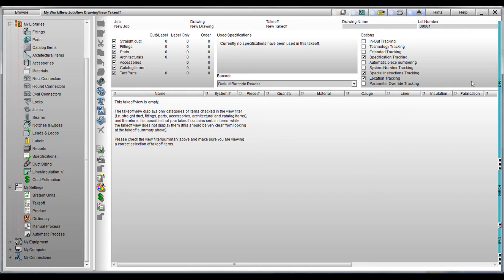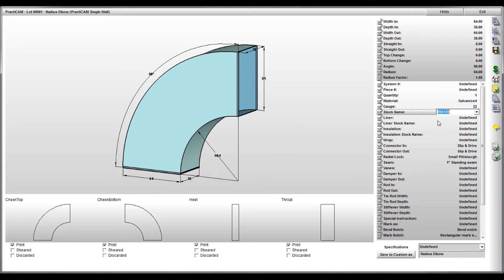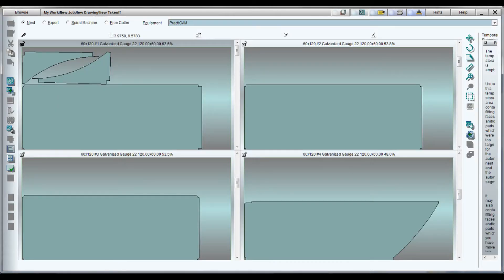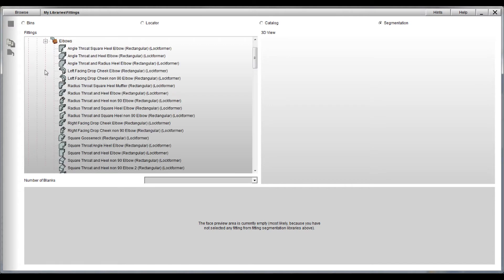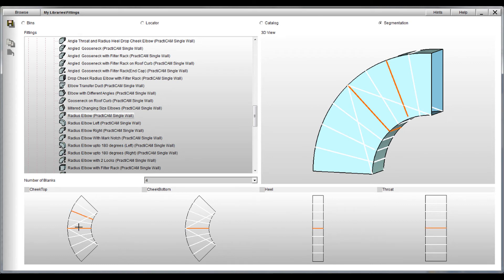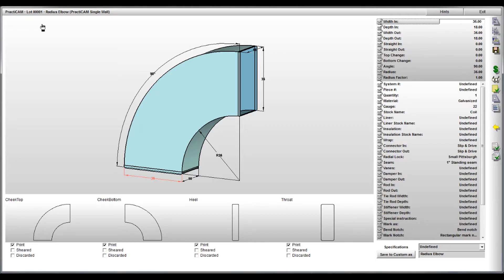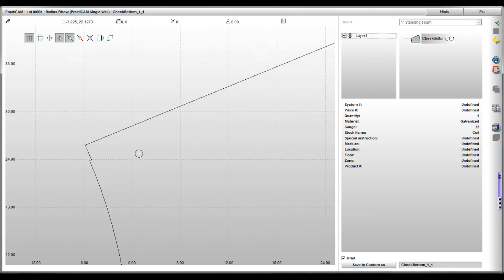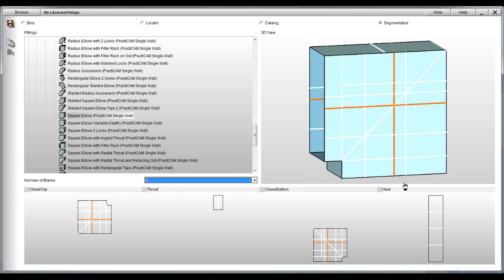PractiCAM - Automatic Segmentation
To learn more about PractiCAM, our CNC CAM Software, please

Being able to Segment fittings and parts, as you desire, is important for quick assembly times and for metal savings.  So PractiCAM offers several ways to automatically segment your fitting.  Notice here as we look at a Radius Elbow which we are now going to make too big for the sheet stock we are going to select.  At the time we press the burn button PractiCAM gives us a note that says the pieces are bigger than our desired sheet stock, and asked us if we should use automatic segmentation.  Now this feature has many different options.  First, is one where it is simply chopping the fittings so they will fit on a sheet.  (As you can see here.)  Another simply halves the fittings.  However, the preferred method of automatic segmentation is the one we are going to demonstrate now.  We are going into our options and selecting  "Auto Segment by Rules".  When this button is check it will look back at PractiCAM's segmentation section and allow you to pick any places you want the system to chop your fittings, whenever the blanks get to be too big.  You just find the fitting you want, then look at all the available segmentation lines this fitting offers on each blank.  Here you can select or deselect the specific lines you want.  You can even choose the order at which these lines will be cut if chopping is needed. Now that we have preselected all our segmentation lines or rules, we can go back to our takeoff.  Here we have the same Radius Elbow we were looking at before.  And once again, we are going to make it too big for the sheet stock.  However, this time you can see that PractiCAM is Auto-segmenting based upon the rules we set up.  Now each blank is segmented as well as has the proper seams and notches added in order to assemble these blanks.  You can see here as we click on a part and zoom into it, that PractiCAM added our pre-selected seam, added all the necessary metal to make this allowance and notched it as well.  This way everything is fully automatic.   Remember, though PractiCAM has several ways of segmenting fittings or parts, these features in particular can really automate the process.  This will make working with large fittings much easier because you don't have to manually break each fitting up on your own.